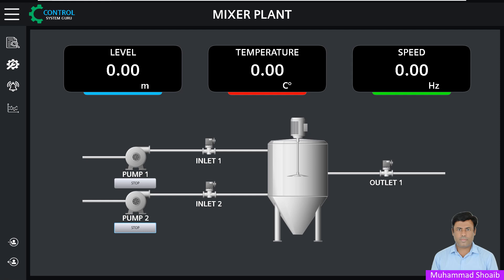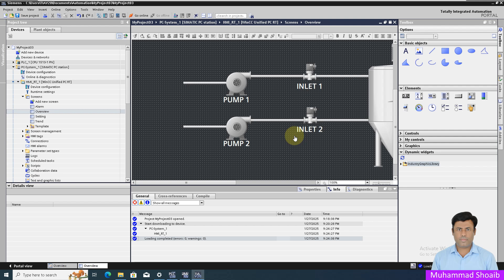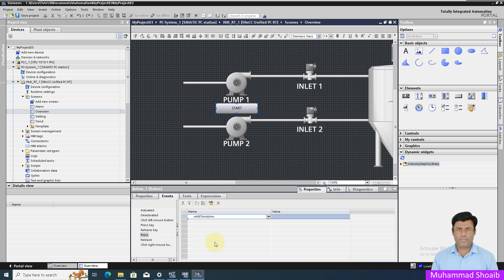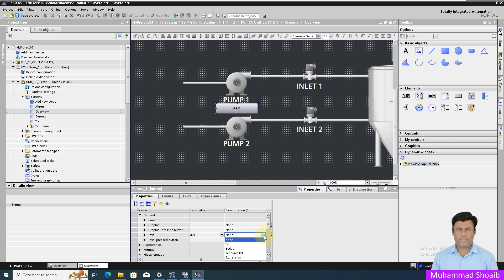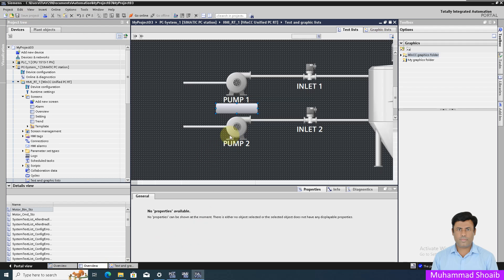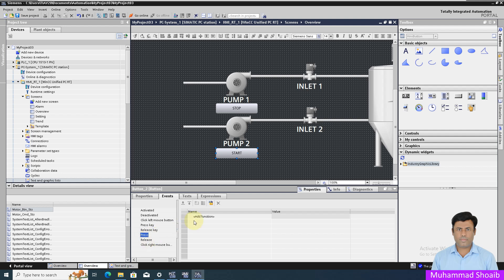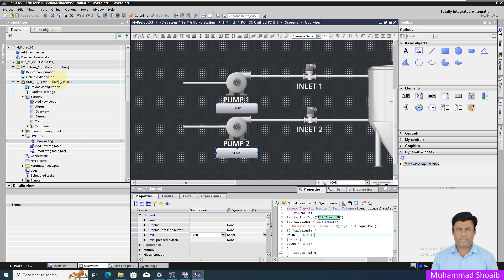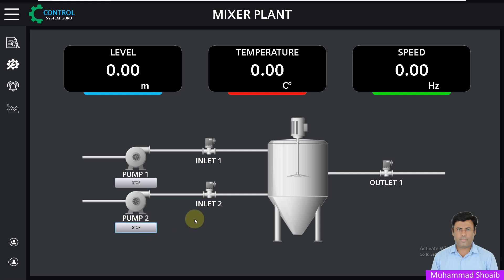6-WinCC Unified V20: How to Configure Toggle Button (With & Without Script) | WinCC Unified Tutorial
In this tutorial, you'll learn how to configure a Toggle Button in WinCC Unified V20, both with scripting and without scripting. We'll cover everything you need to know to implement toggle functionality efficiently:

✅ Configuring a toggle button using standard properties in WinCC Unified
✅ Implementing toggle functionality with JS scripting
✅ Best practices for controlling states (ON/OFF) for digital outputs

🔹 Tools Used: WinCC Unified V20
🔹 Target Audience: Beginners to advanced users who want to enhance their HMI projects

🔔 Activate notifications to stay updated with new tutorials!